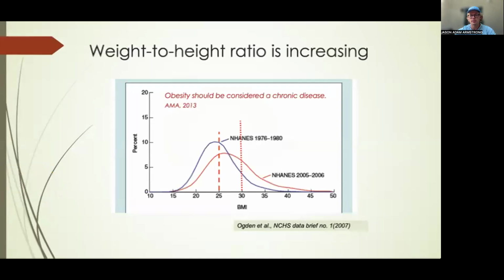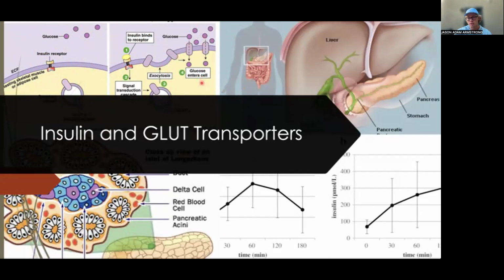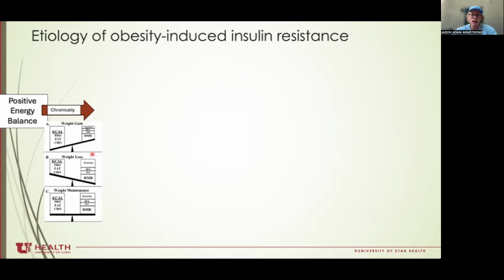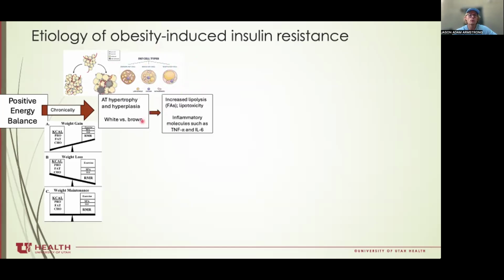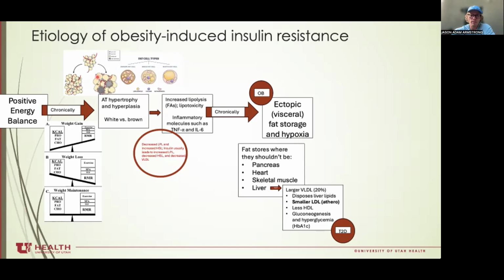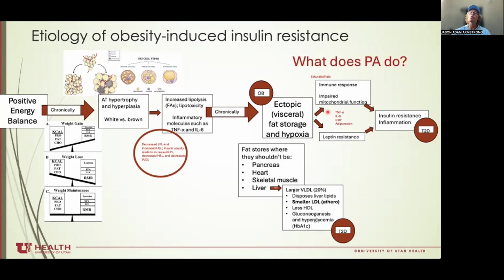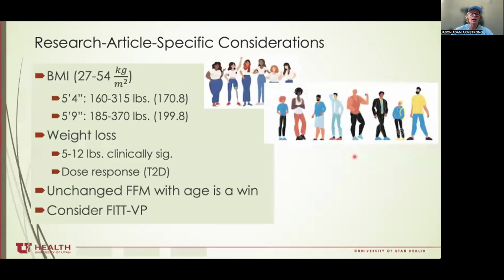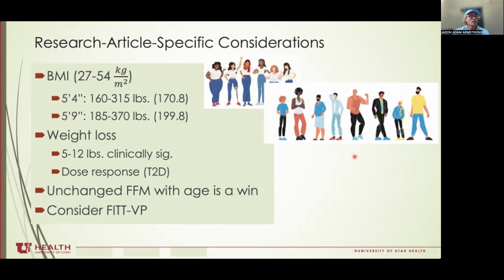Obesity induced insulin resistance